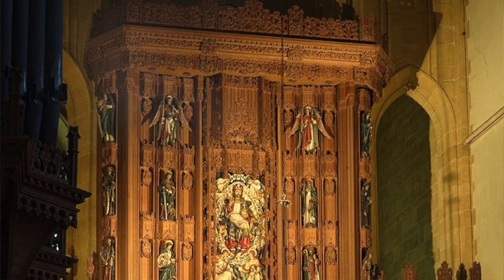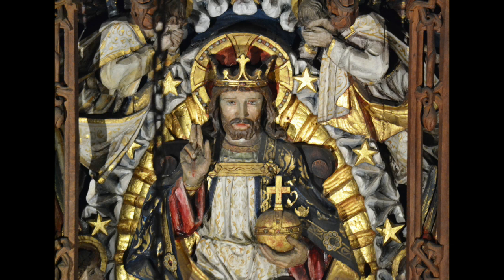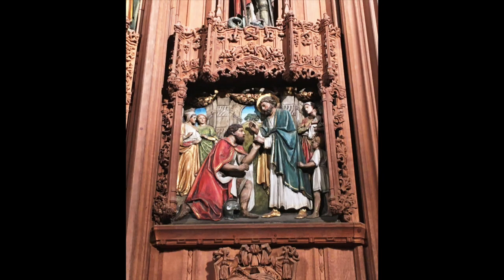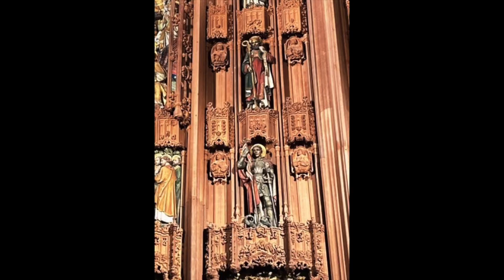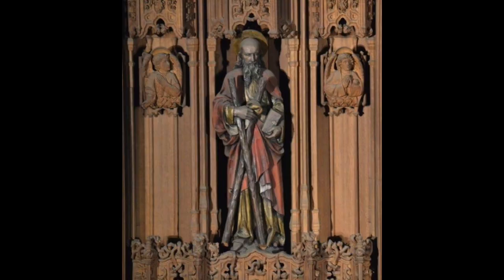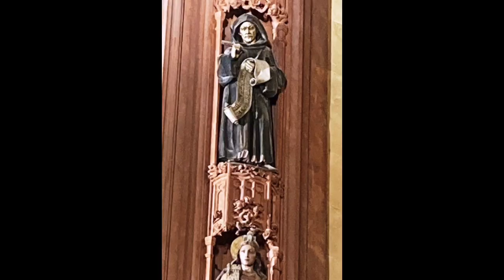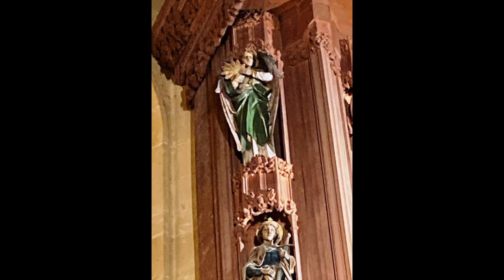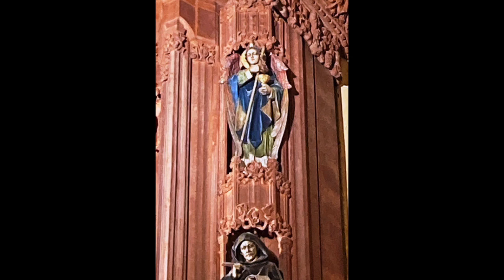The Reredos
In the fifth educational clip from the Tour Leaders' Friday video series, Brian White shares some of the story of our reredos - the screen behind the High Altar.